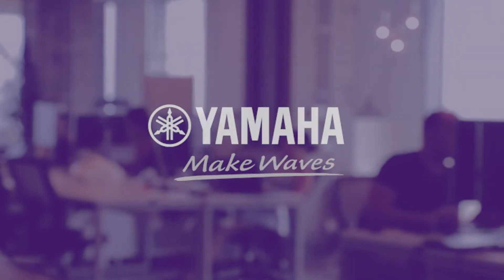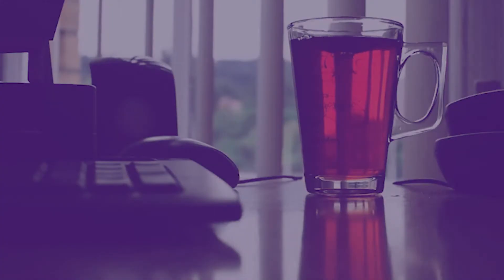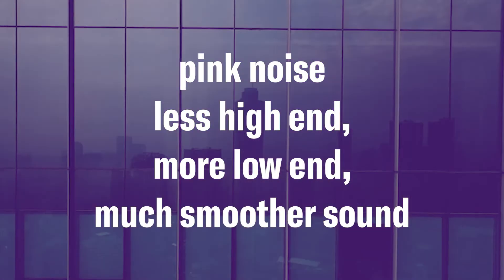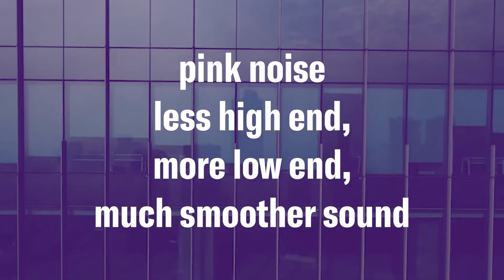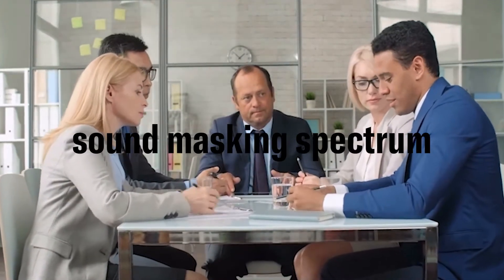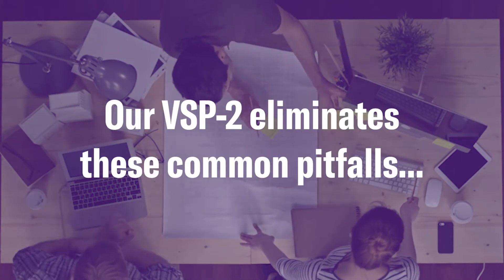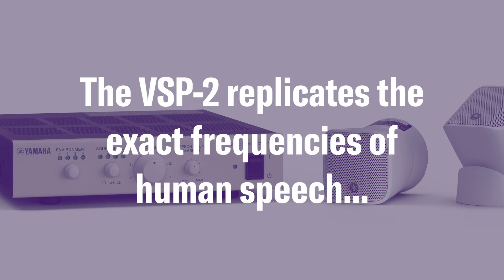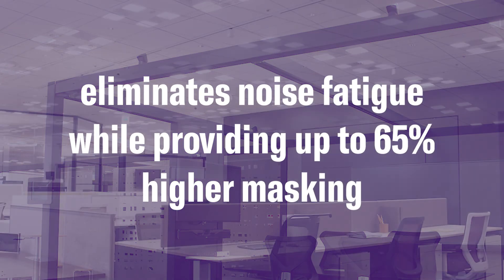White Noise vs. Pink Noise vs. Sound Masking Spectrum vs. Yamaha's VSP-2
These days Sound Masking comes in many different forms. Let's go over the most common solutions, their pitfalls, and why our VSP-2 Speech Privacy System stands head-and-shoulders above the rest.